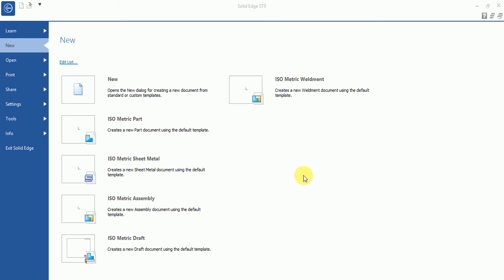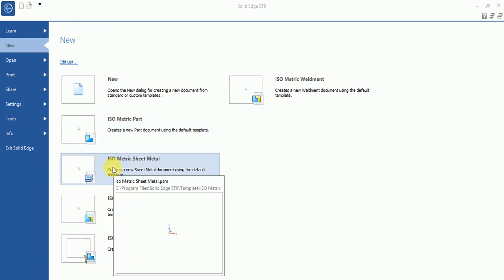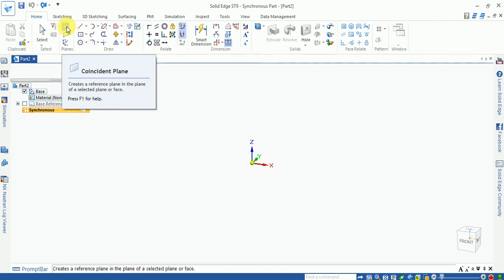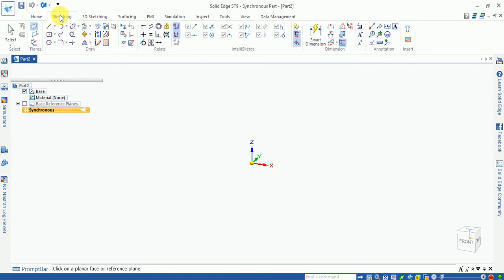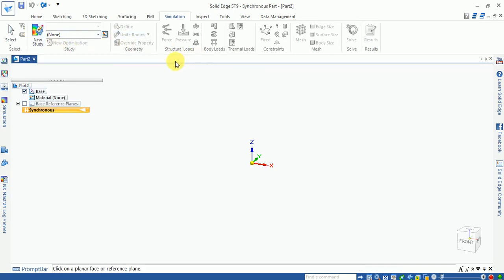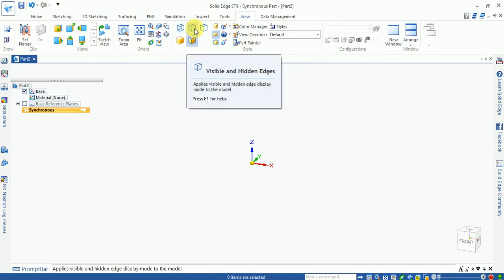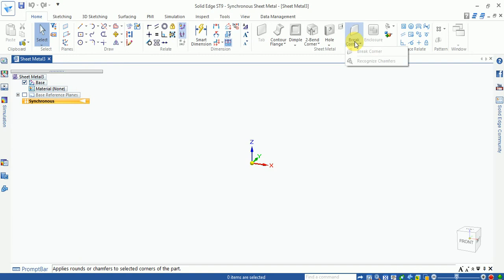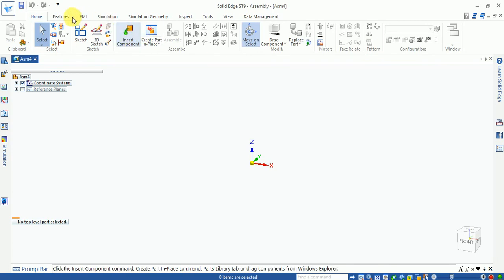Introduction of SolidEdge | SolidEdge ST9 | SolidEdge Tutorial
This Video introduce full introduction of SolidEdge ST9 like Modeling, Sheet Metal, Assembly, Drafting, Weldmate etc. Also in This Video give the Introduction of etch Command of Every Modeling.